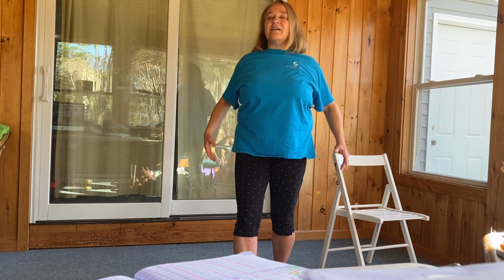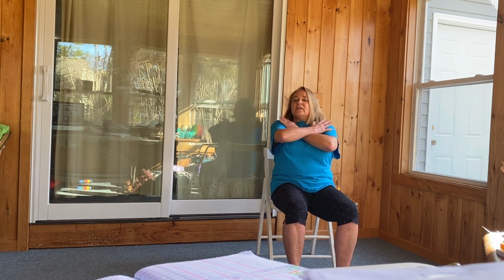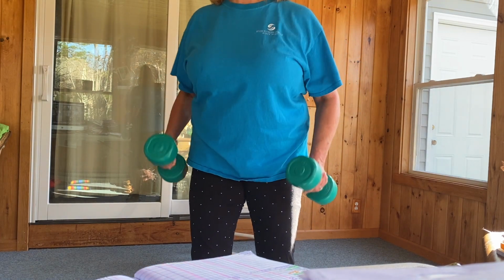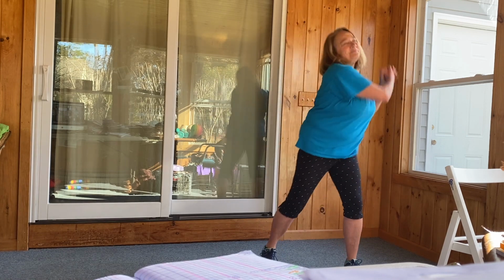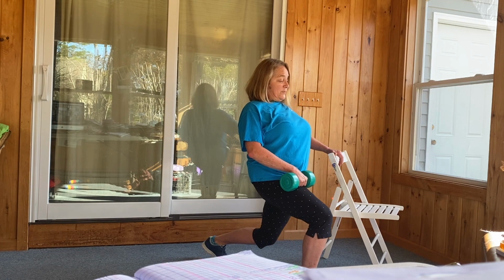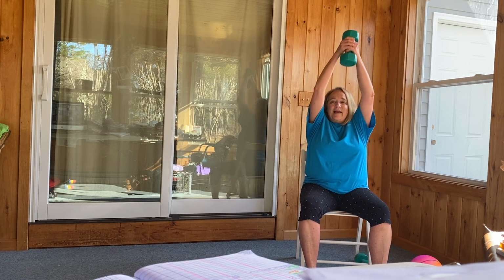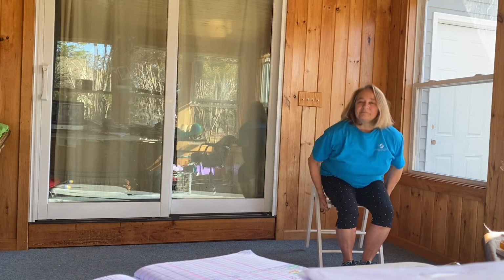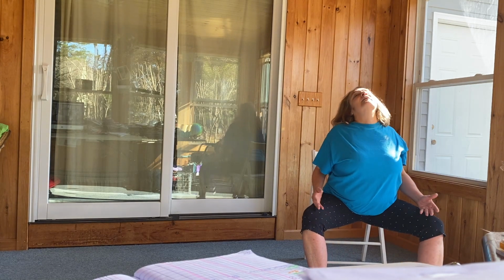Acton Senior Center at Home Exercise NouVonne Total Fitness Workout #4 Dec 2020